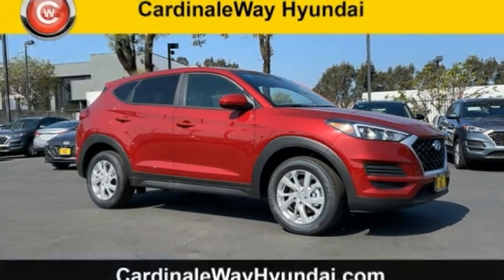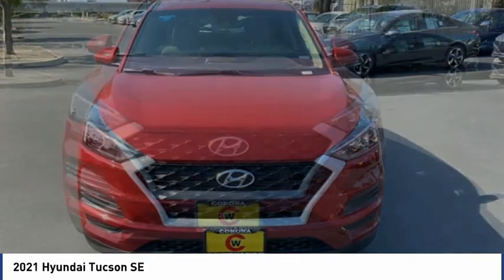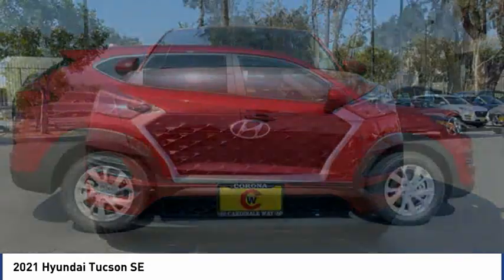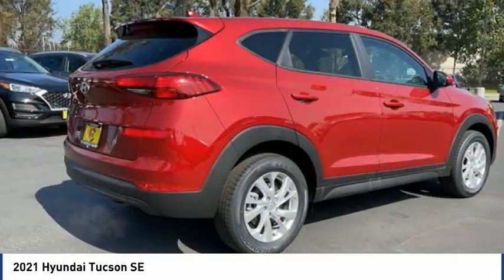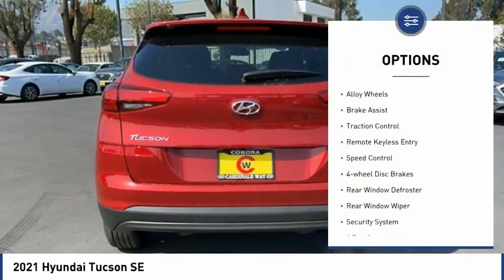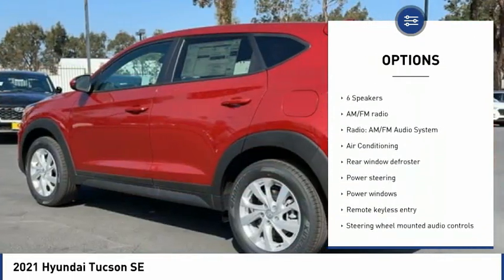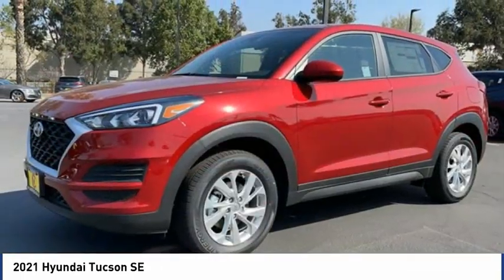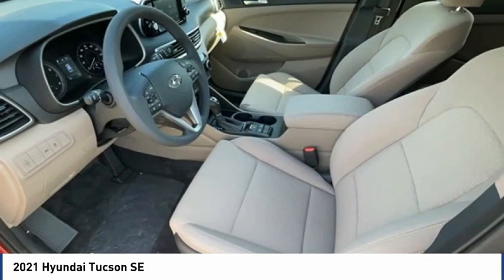2021 Hyundai Tucson SE FOR SALE in Corona, CA H10477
Stop in today for a test drive of this N 2021 Hyundai Tucson

CardinaleWay Hyundai
2525 Wardlow Rd

Crimson 2021 Hyundai Tucson SE FWD 6-Speed Automatic with Shiftronic I4  Recent Arrival! 23/28 City/Highway MPG  3,000 off MSRP!  Experience the Cardinale Way difference. We develop outstanding relationships where everybody wins. All prices are plus dealer installed Protection Package for  995.00. Proudly serving Inland Empire, Corona, Riverside, Ontario, San Bernardino, Orange County, Yorba Linda, Chino Hills 92882. Price does not include sales tax, license fees,  80 Doc and any other government fees.  Dealer installed accessories extra.  Price includes:  3000 - Retail Bonus Cash. Exp. 03/31/2021    Vehicle price and availability are subject to change without notice.